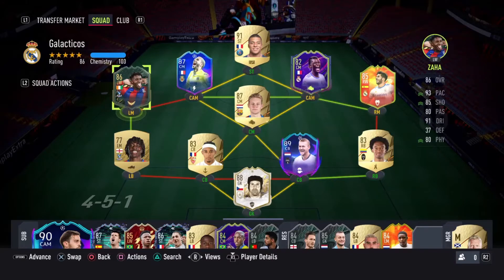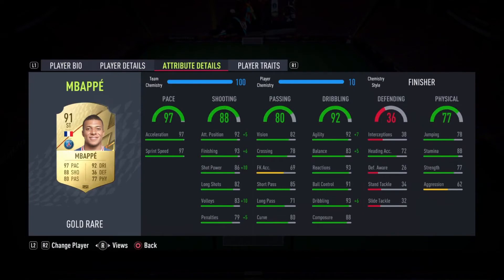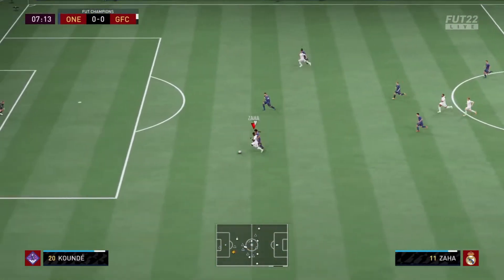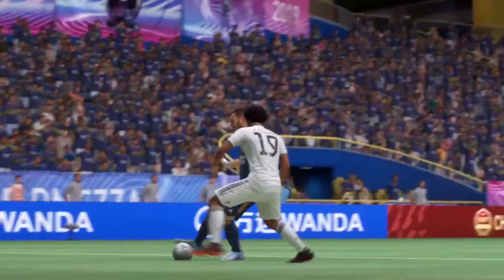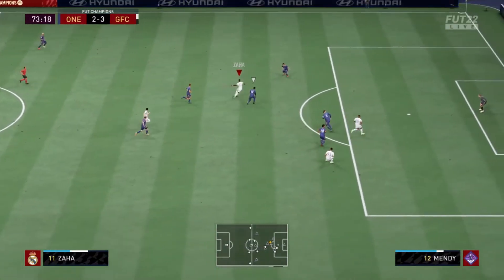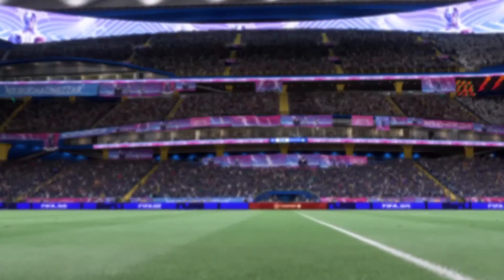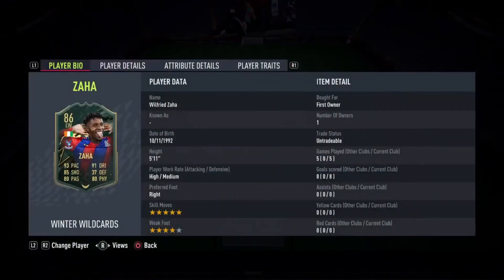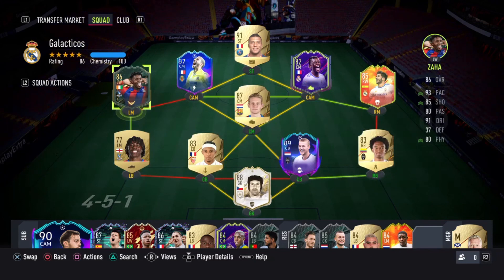⭐WF UPGRADE!! ZAHA WINTER WILDCARD REVIEW FIFA 22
WILFRED ZAHA WINTER WILDCARDS REVIEW FIFA 22